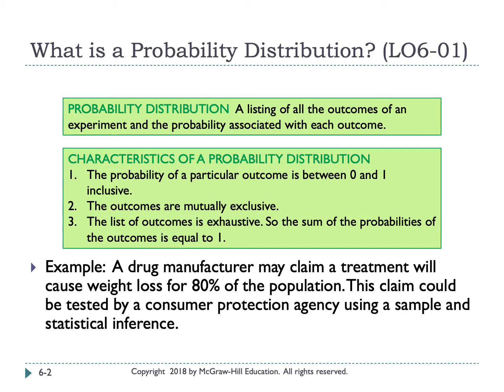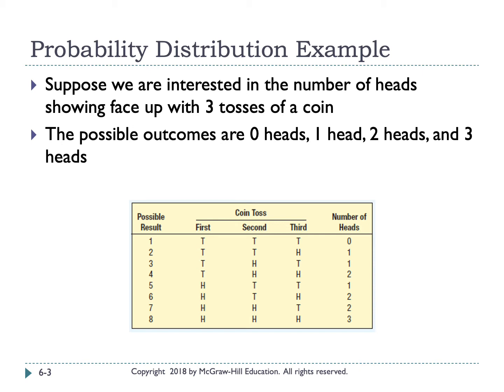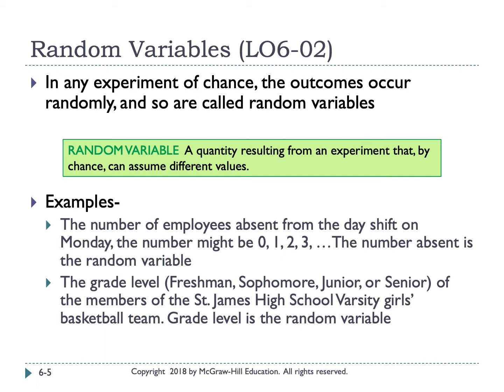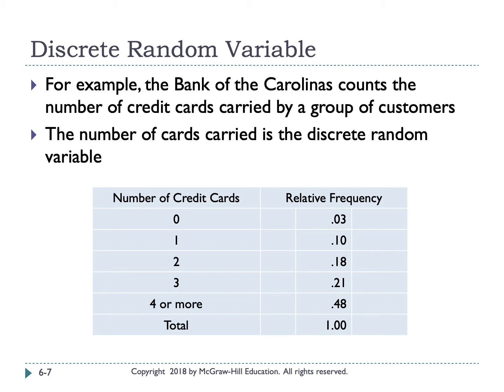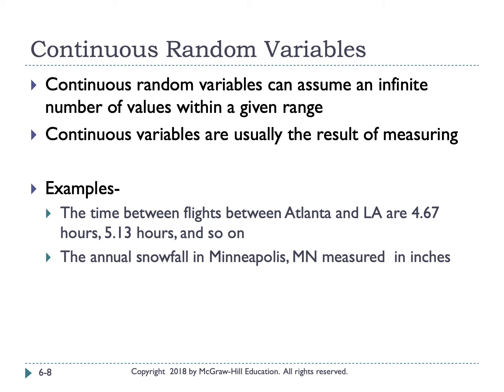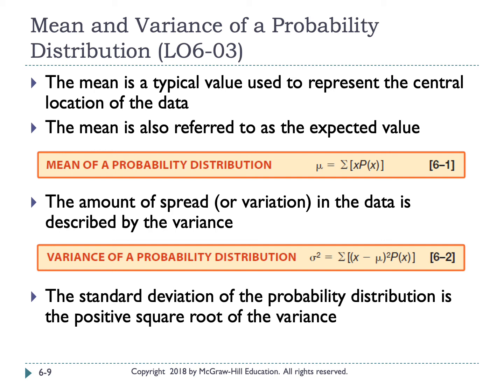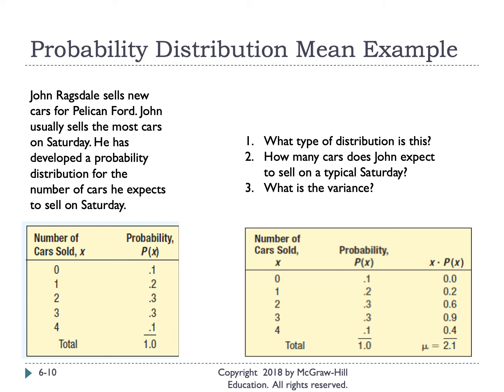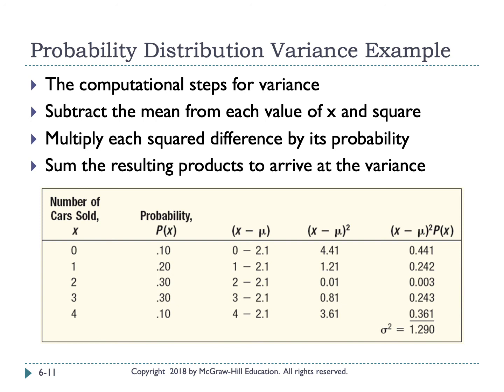Discrete Probability Distributions